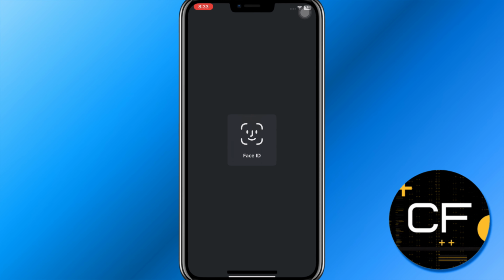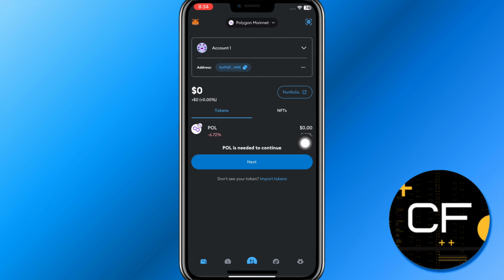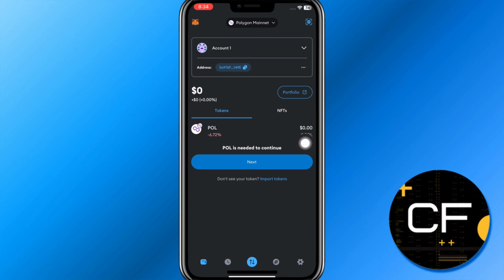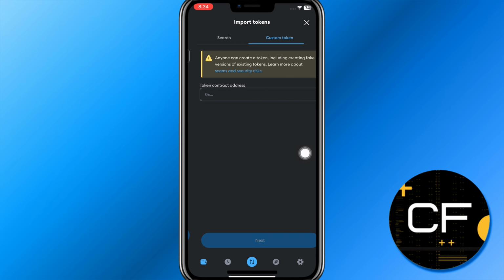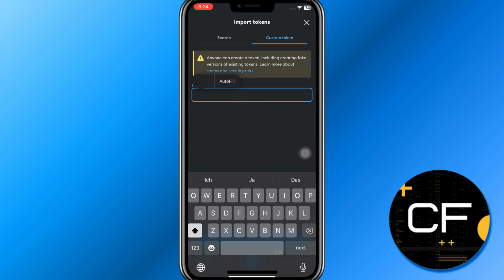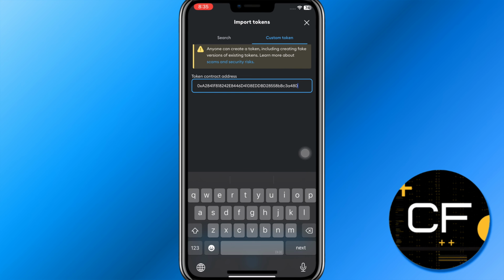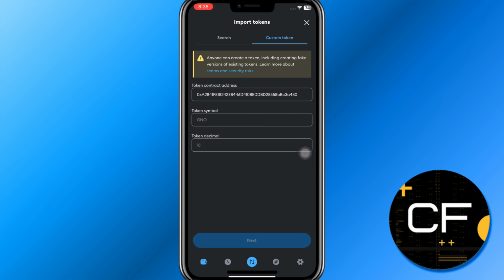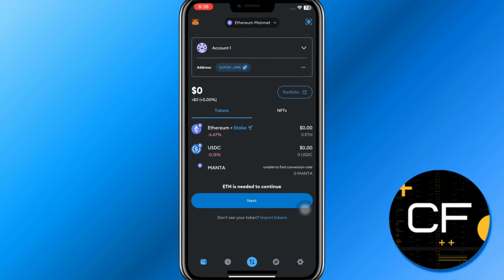How to Add Manta Token to MetaMask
Learn How to Add Manta Token to MetaMask. Watch this video for a step-by-step guide, covering everything you need to know!